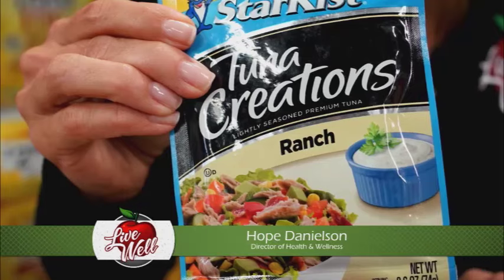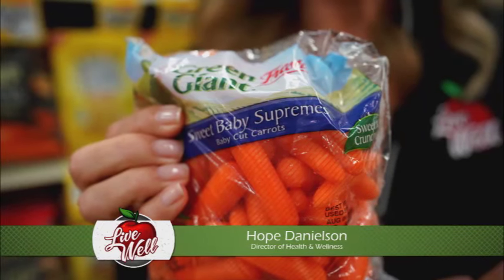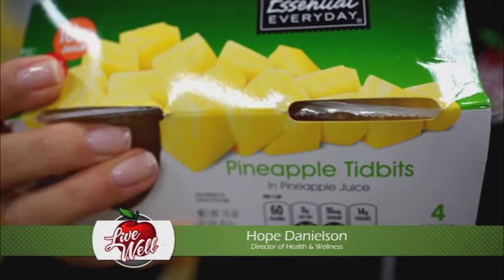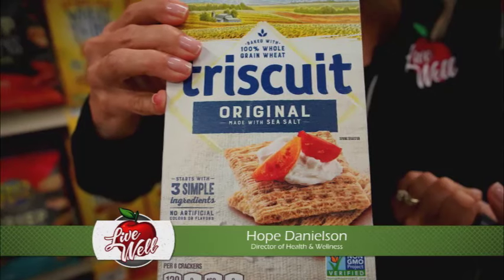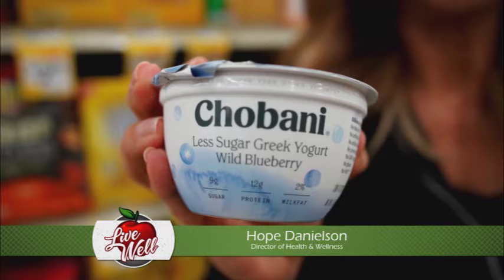How to Pack a Healthier School Lunch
Hope shares her tips with packing a healthier school lunch!